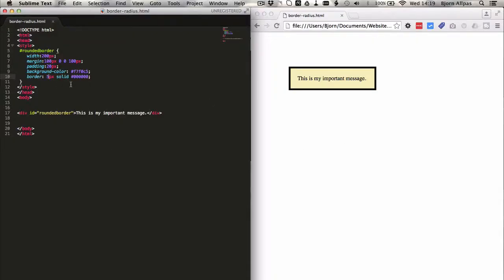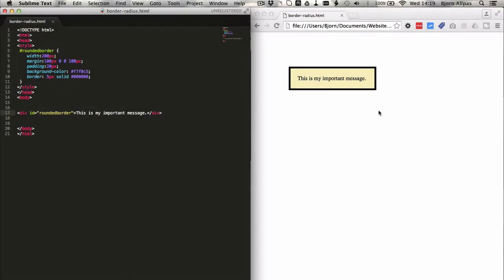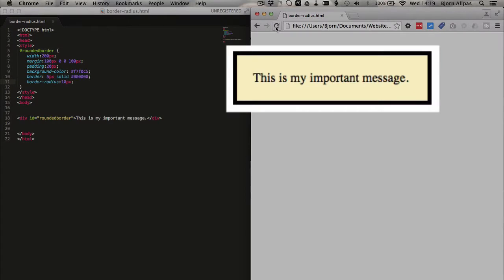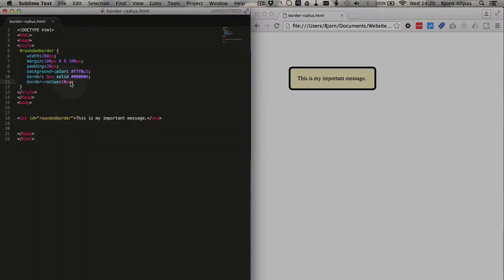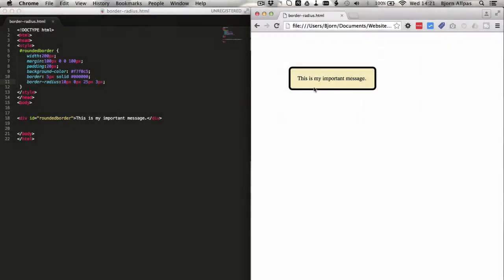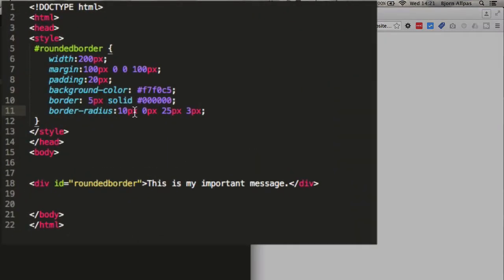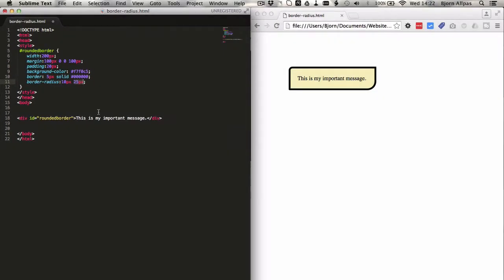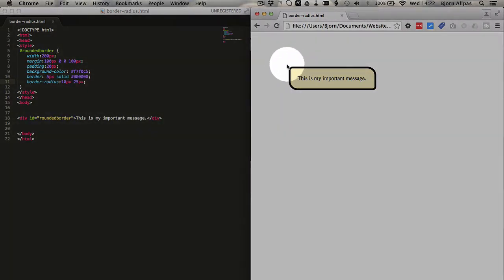CSS Border-radius Property Explained and Illustrated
CSS Border-Radius is a css property that allows you to round the corners of elements on your website. In the past you had to do this with images, but with CSS3 you can easily do it with cascading stylesheets.

Here's the CSS from the video if you want to copy and paste it into your project:

   width:200px;
   margin:100px 0 0 100px;
   padding:20px;
background-color:f7f0c5;
   border:5px solid #000000;
   border-radius:10px;

The part of that CSS code that actually does the rounding is border-radius:10px;

That will create a rounding with a radius of 10 pixels on each of the corners.

You can also apply different rounding radii to different corners.  For example:

border-radius:10px 0px 25px 3px;

That will apply a rounded corner of 10px to the top left corner. A corner with 0px radius on the top right. A corner with 25 pixels radius to the bottom right. And finally, a corner with 3 pixels radius to the bottom left.

For the css border-radius property you are able to add one value, two values, three values and 4 values.

If there is one value in the padding shorthand then that value is applied to all sides.

If there are two values then the first value is applied top and bottom and the second value is applied left and right.

If there are three values then the first value is applied to the top, the second value is applied left and right and the third value is applied to the bottom.

If there are four values then the first value is applied to the top, the second value is applied to the right, the third value is applied to the bottom and the fourth value is applied to the left.

A great way to remember the order of padding (and of margins coincidently) is the word TROUBLE.  If you remove all of the vowels you are left with TRBL.

TRBL is an acronym for Top, Right, Bottom, and Left. Which is the order of application when all 4 values are in the padding parameter.

If you're into Wordpress, check out my WPLearningLab channel to learn more about WordPress so you can earn more for yourself, for your clients or for your business.